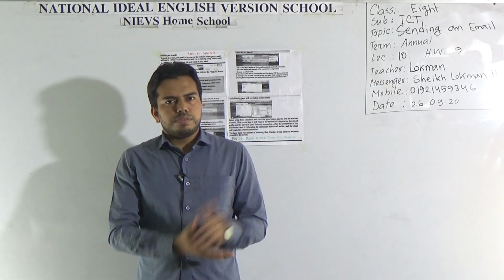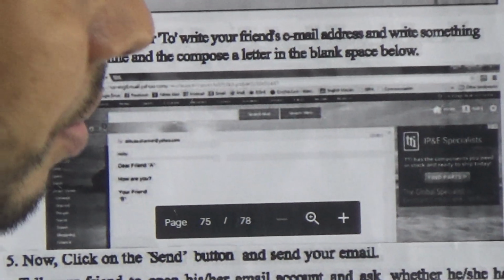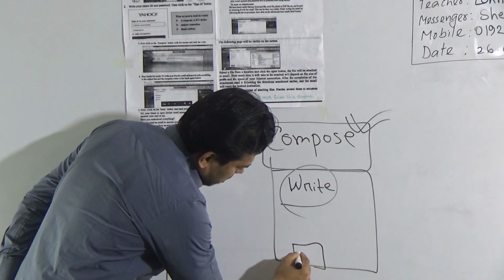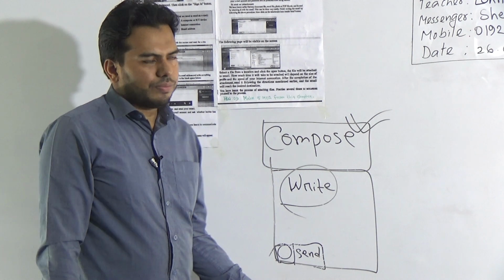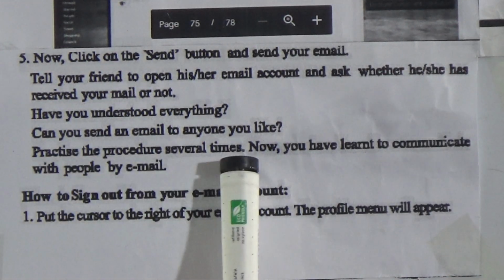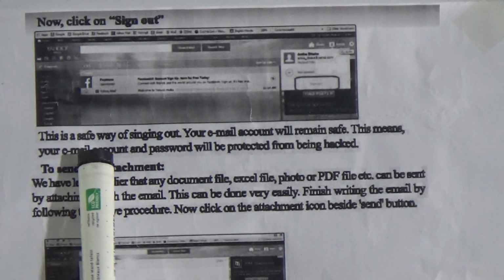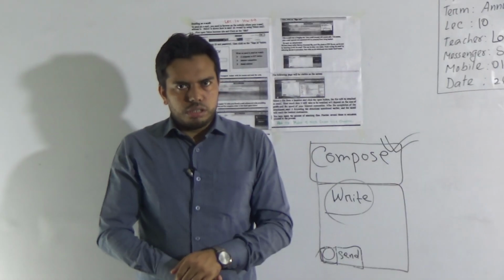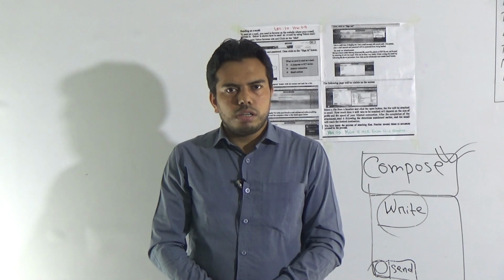Class: Eight, Subject: ICT (Lecture: 10, H.W: 09), Topic: Sending an Email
Annual Term
Class: Eight
Subject:  ICT (Lecture: 10, H.W: 09)
Topic:  Sending an Email
Teacher:  Lokman